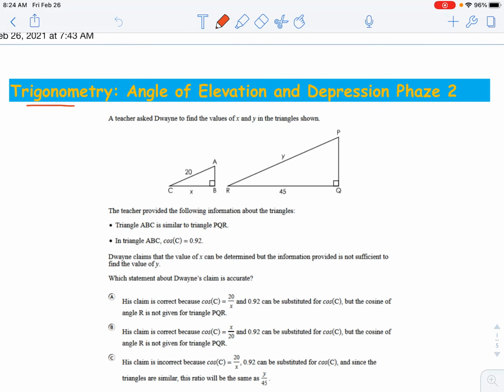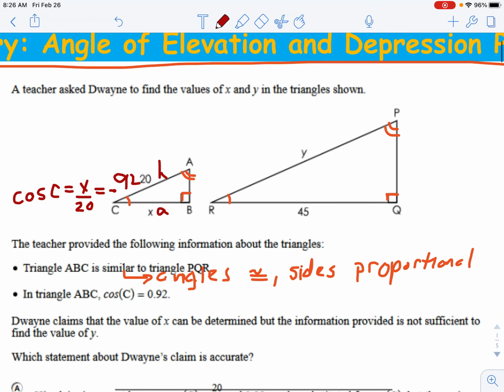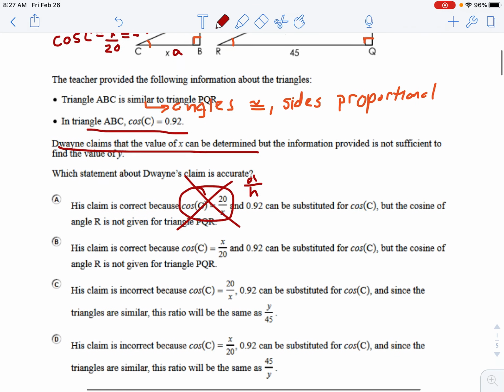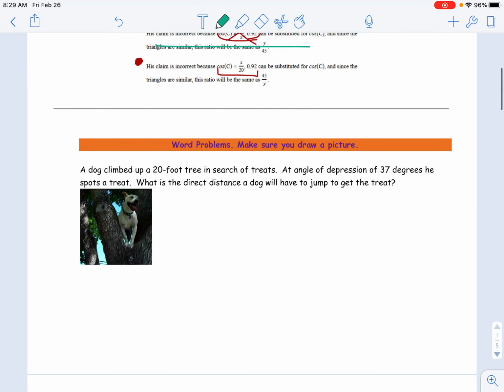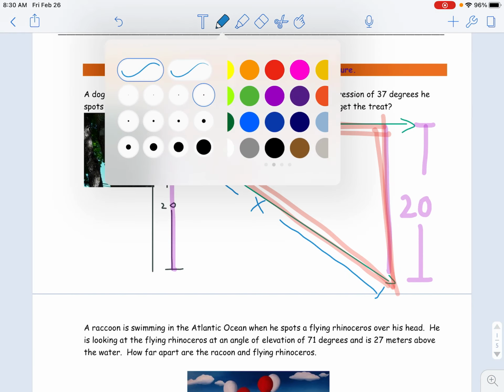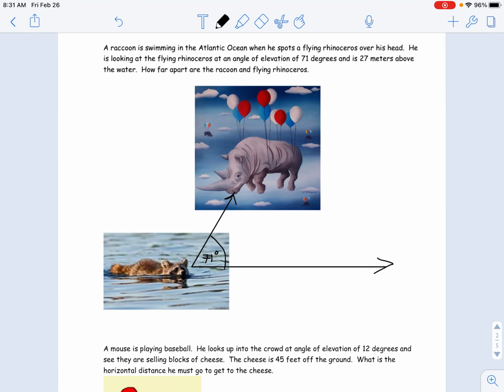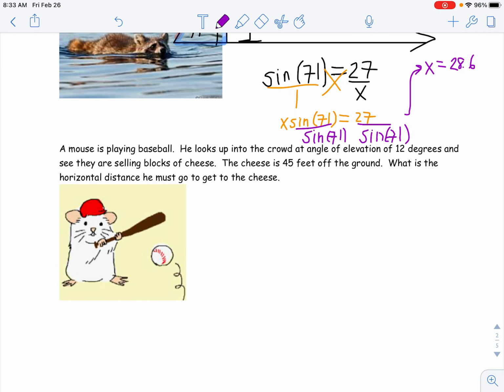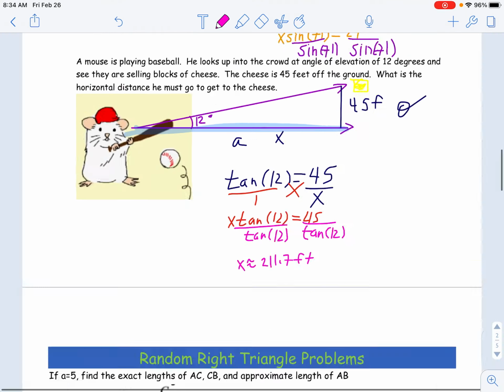7.6 LT 11-13 Angles of Elevation and Depression Phaze 2 Video 1